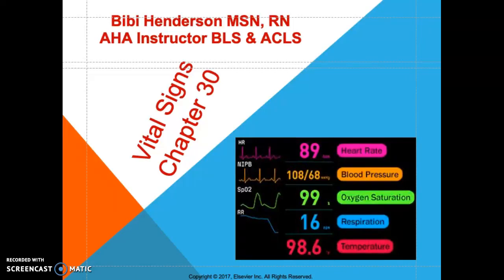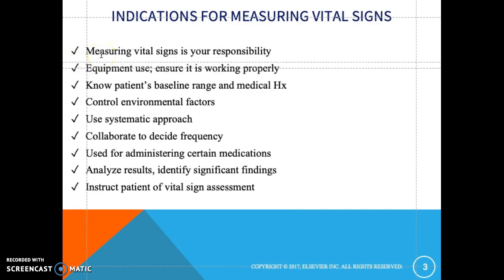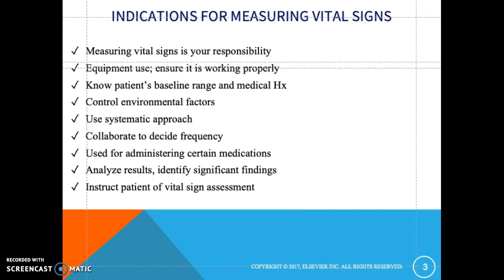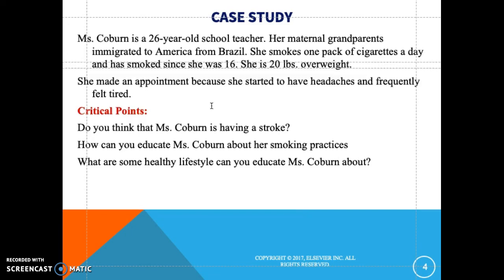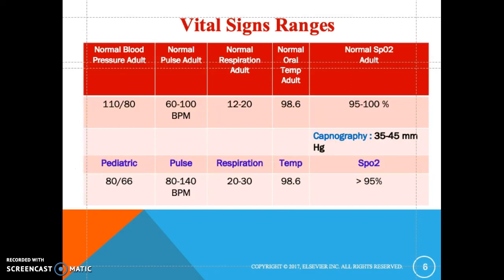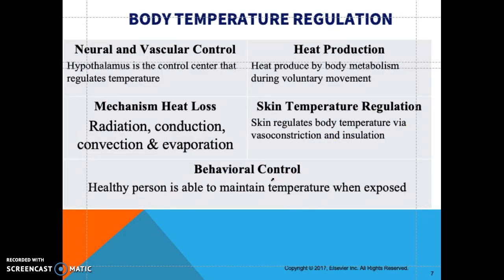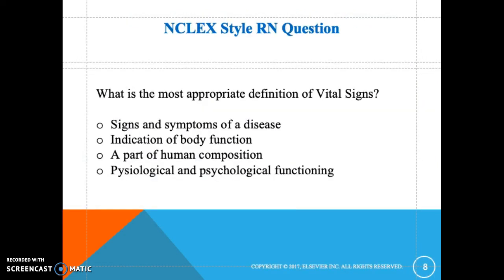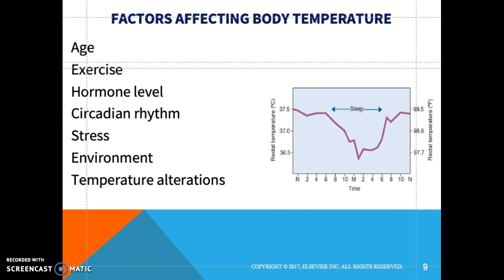Vital Signs Lecture in Nursing School Fundamental of nursing and Test Questions and Answers 2024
These videos are meant to help RN, LPN, CNA, and HHA deepen their understanding of nursing. This video presents a practical situation in nursing. To help nurses to keep their nursing supervisor informed what is going on with their patients so the supervisor can provide effective feedback. These videos are meant to help RN, LPN, CNA, and HHA deepen their understanding of nursing. This video presents a practical situation in nursing.